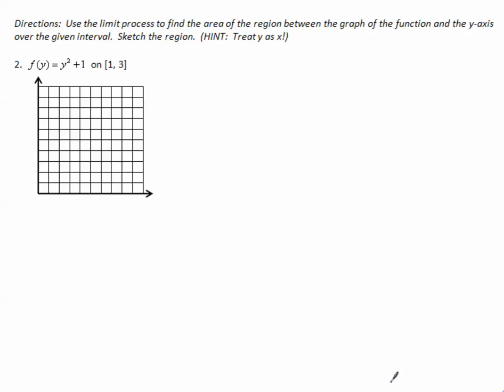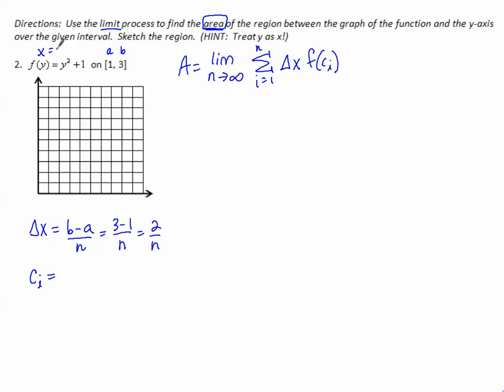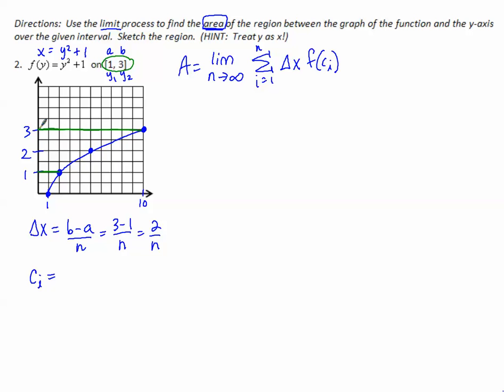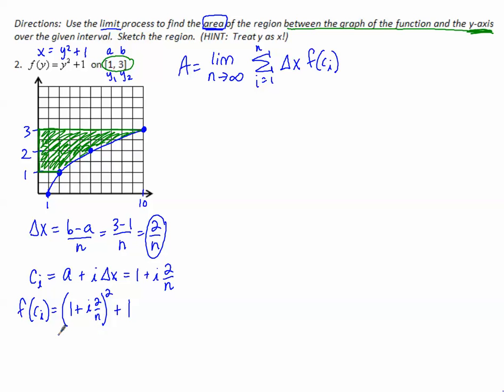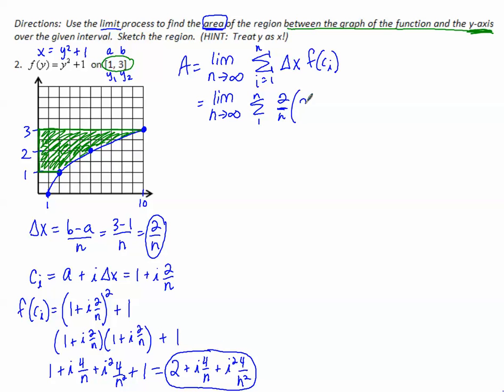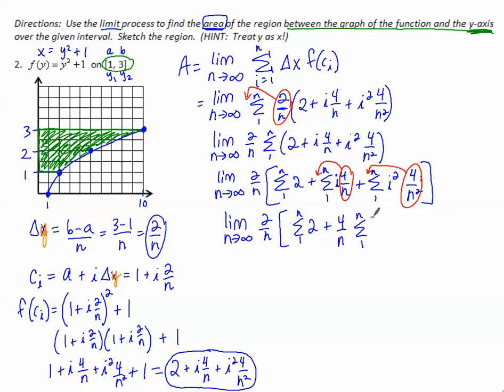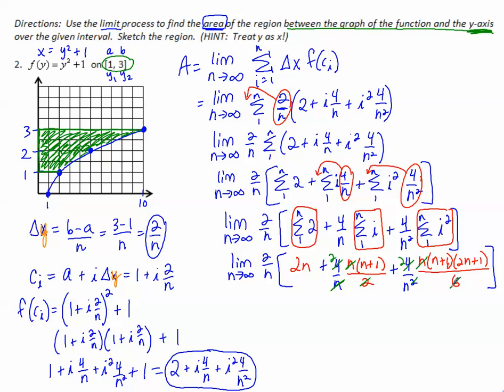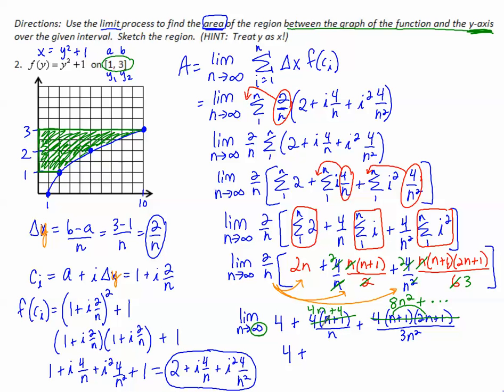4 2d Area Under a Curve Example 2